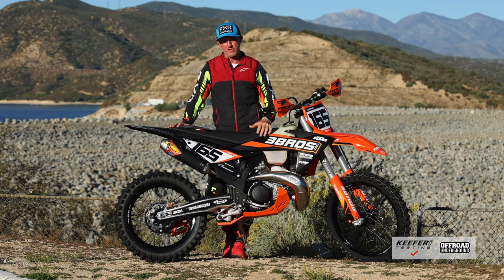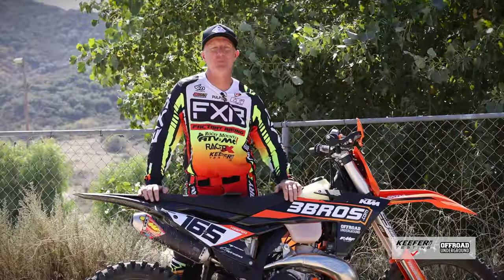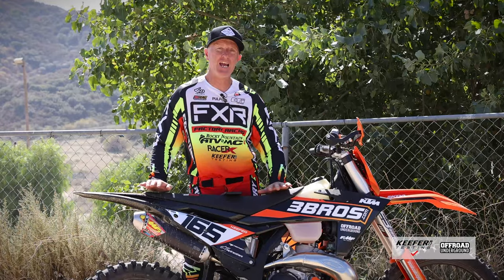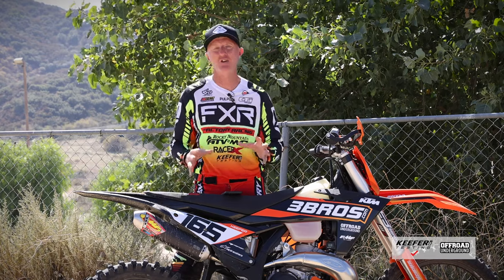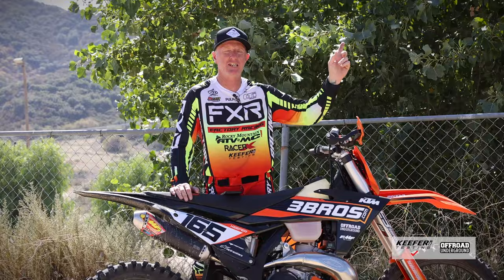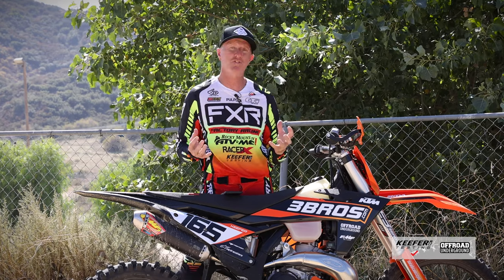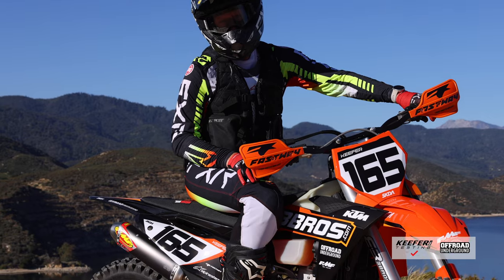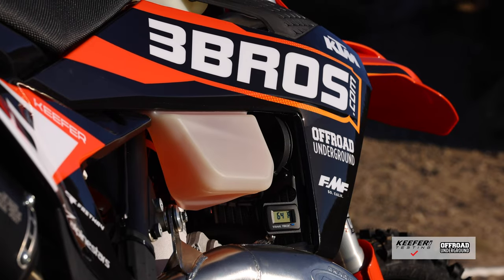2024 3Bros KTM 300XC Project Bike Test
Kris Keefer dissects and rides the 2024 KTM 300XC 3Bros Project Bike Test. Keefer and Off Road Underground hit a couple different locations to ride and give you some real world info on KTM's Cross Country two stroke machine.